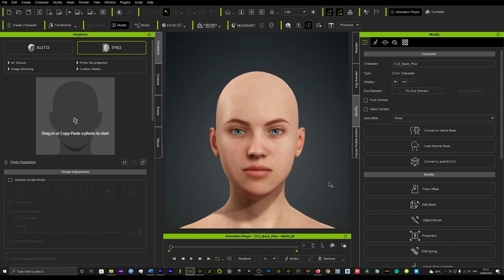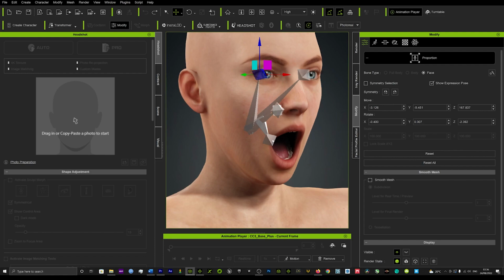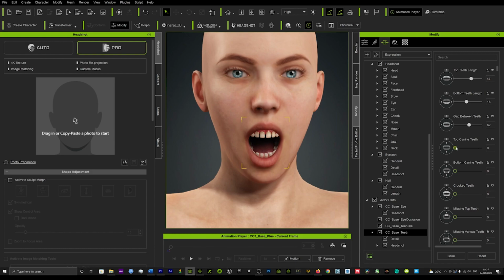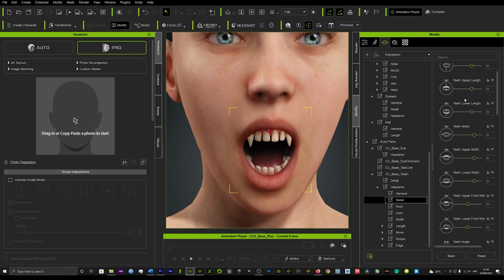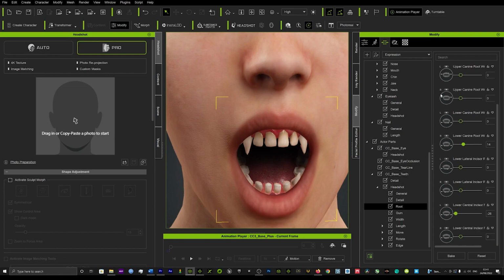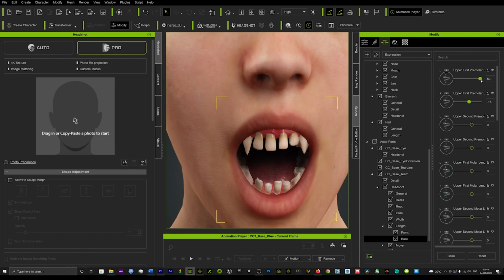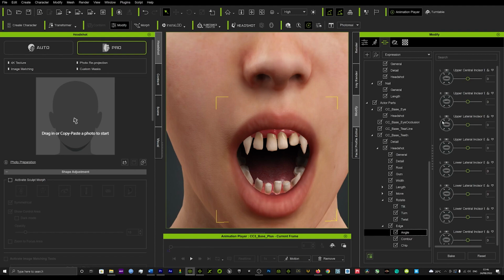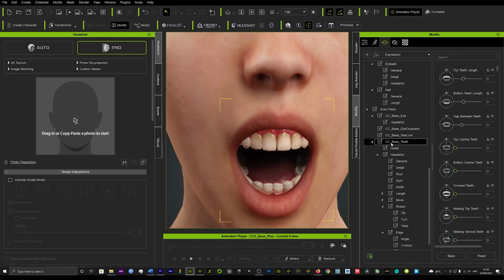iClone 8 | Tips & Tricks - Customising Teeth